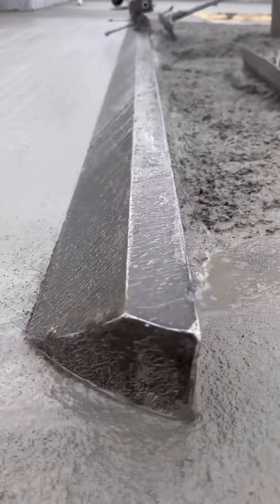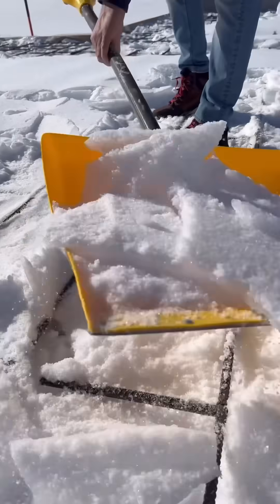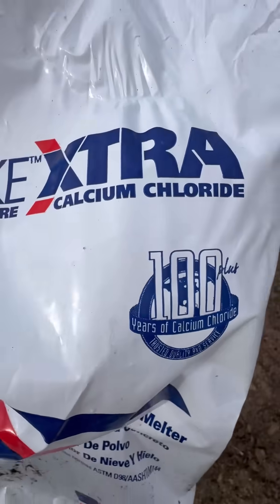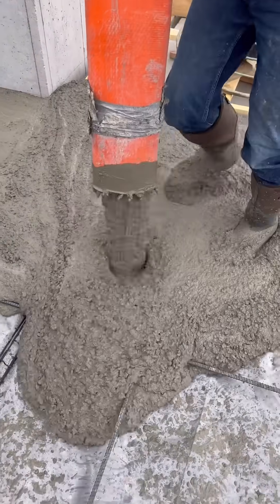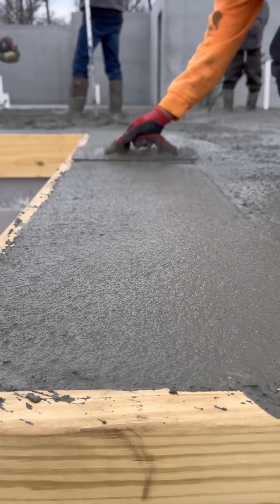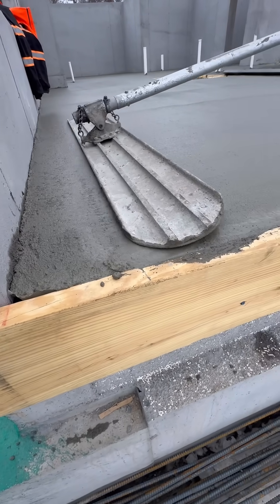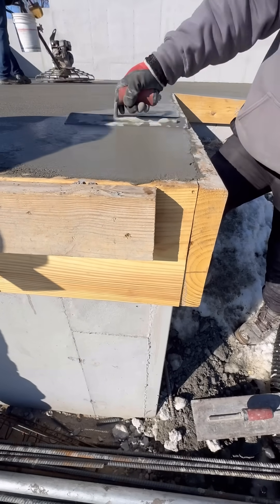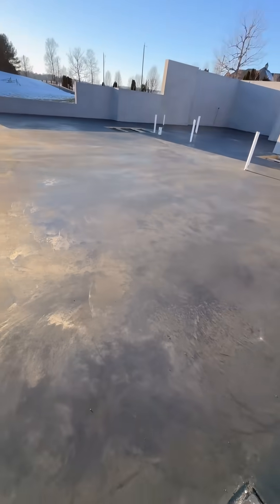How to Pour Concrete in Cold Weather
We just poured concrete in the middle of January with snow on the ground.
Let me show you exactly how we did it.
After we cleared out all the ice, we put down blankets to trap in all the heat from the earth, so we’re not pouring on frozen ground.
We left it covered up till the last minute.
Next, we added calcium chloride as an accelerator - this gets dumped directly into the truck, so it has a chance to mix before going through the pump.
We’re careful to use the right amount- too much calcium can discolor the concrete or corrode the rebar.
It’s been unusually cold here and we had a narrow window to get this done.
The forecast was calling for a high of 42 degrees with light winds, it was cloudy in the morning, and we had full sunshine in the afternoon.
A number of you asked in the comments, “why don’t you wait till spring to pour concrete?”
If we sat around and waited for the perfect weather in construction, nothing would ever get done. Plus, we have workers that are depending on this job.
That being said, we’re spending a lot of money, and we don’t want to do anything that would risk quality; so, it’s a balance.
By 3:30 in the afternoon it was done. This slab turned out smoother than a used car salesman.